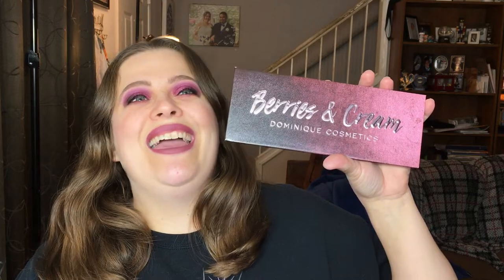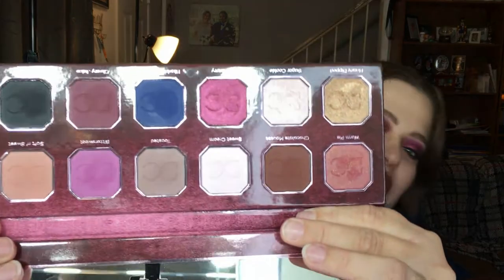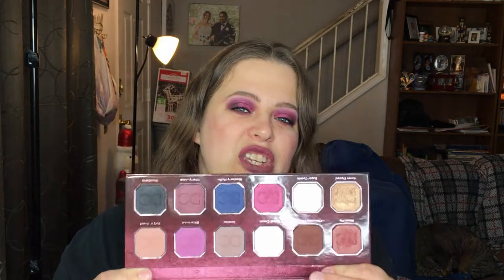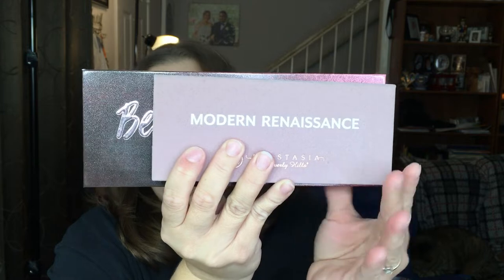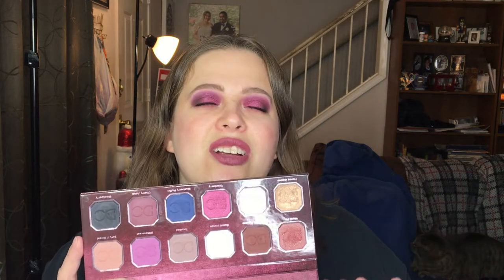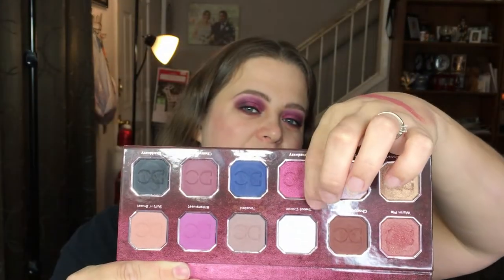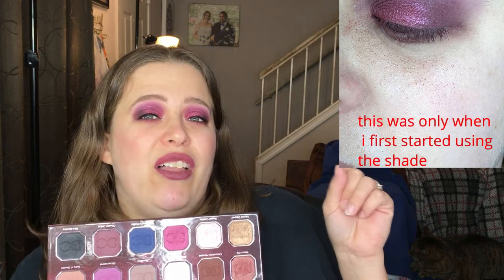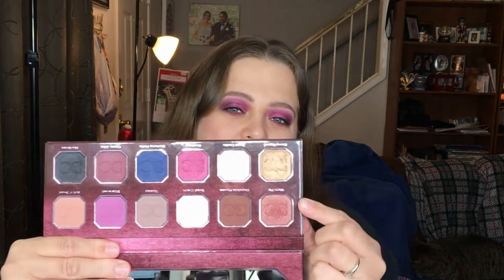Berries & Cream | Dominique Cosmetics | Review & Swatches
Hey guys!!! In todays video I have a full review and swatches of the New Berries & Cream Palette from Dominique Cosmetics!